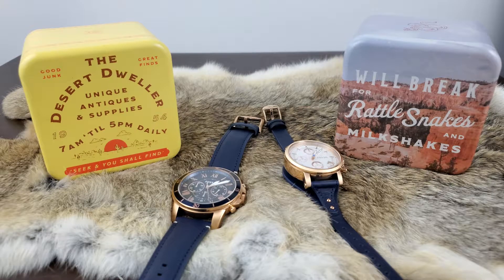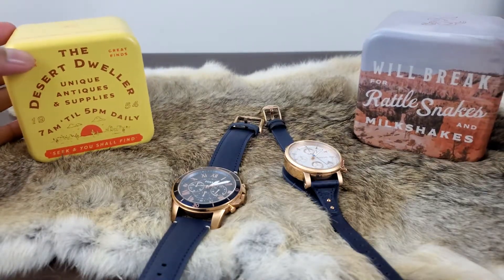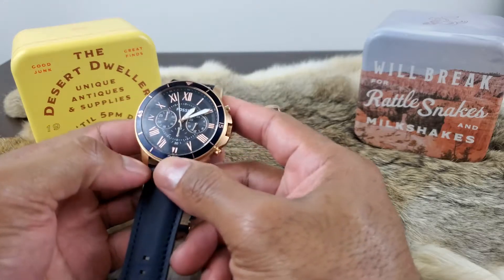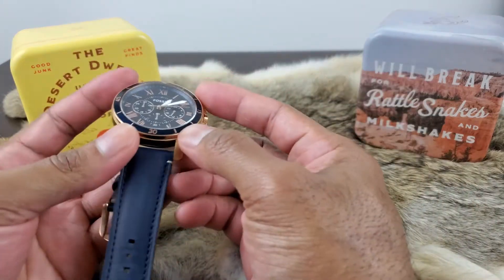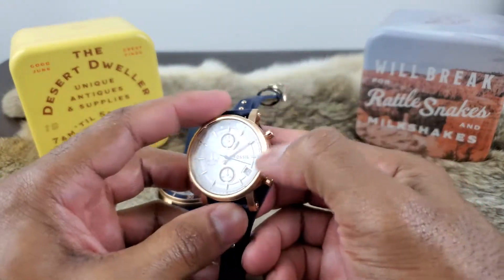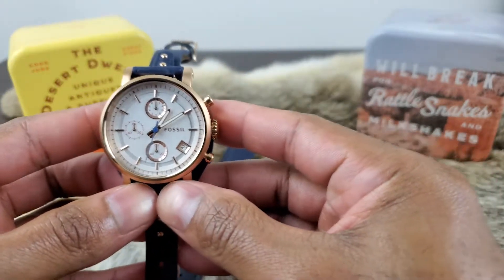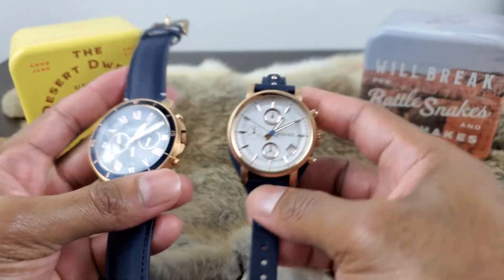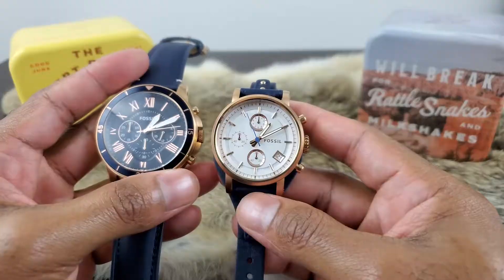Fossil Watch Review - His & Hers in ROSE GOLD!!!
I hope you enjoy watching this as much as I do LOL.

Fossil Men's Grant Sport Stainless Steel and Leather Chronograph Quartz Watch

Fossil Women's Original Boyfriend Quartz Leather Chronograph Watch, Color: Rose Gold, Blue

Artists: Wildflowers Composers: Anders Lystell,Linda Stenmark,Michael Stenmark